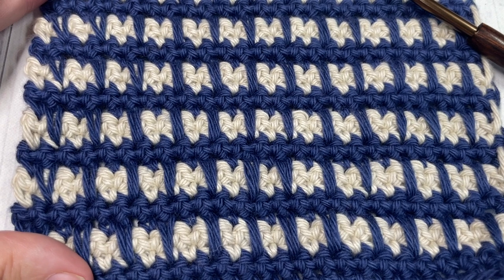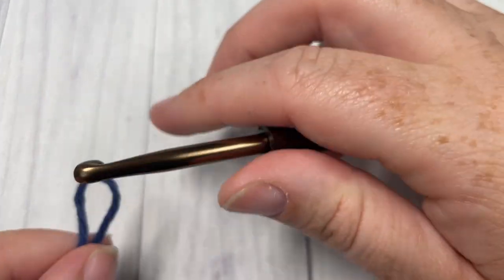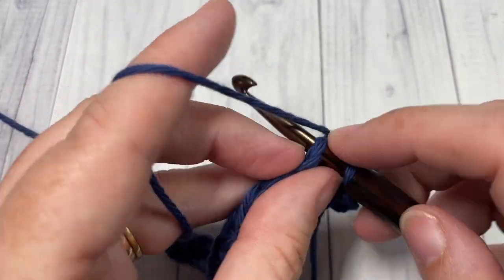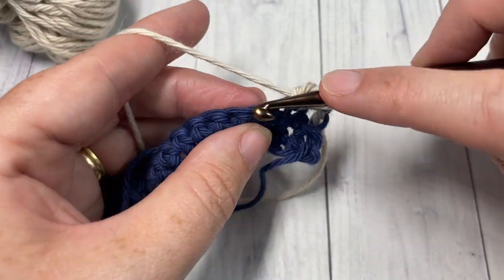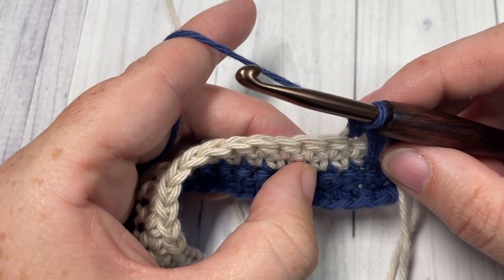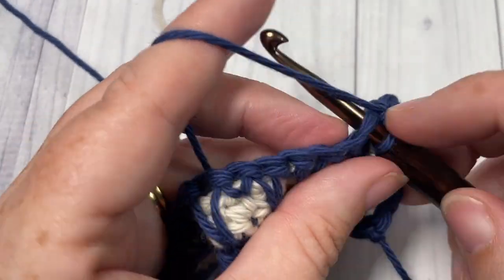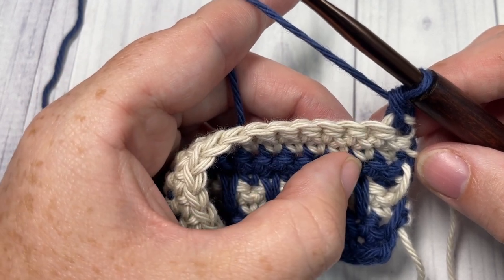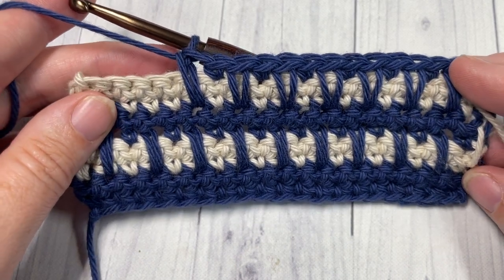Aligned Spike Stitch | How to Crochet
The Aligned Easy Spike Stitch is worked in a similar way to the Easy Spike Stitch | How to Crochet, however, by lining up the easy spike stitches, you create a blocked pattern.

A free written copy of this tutorial can be found

Sarah